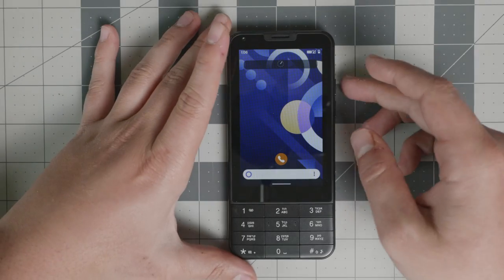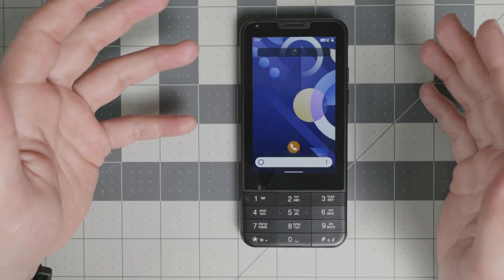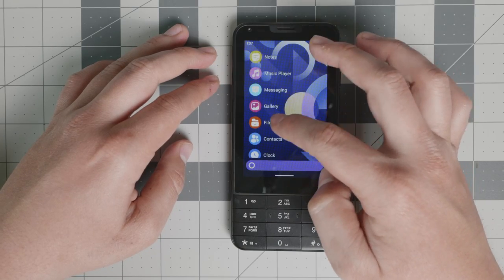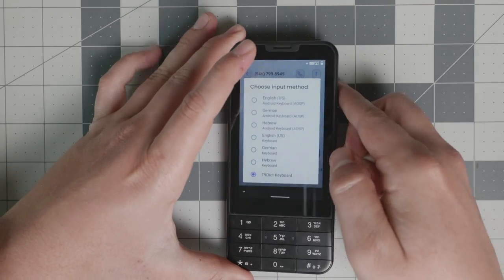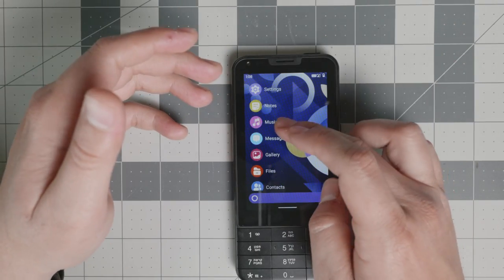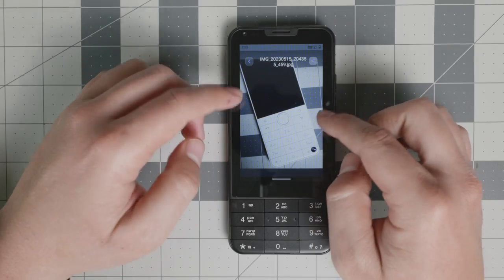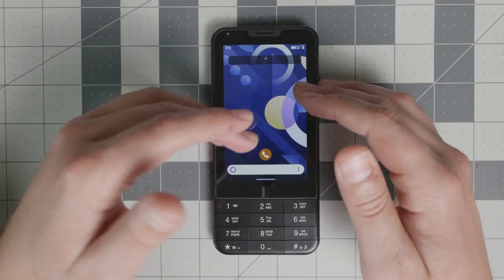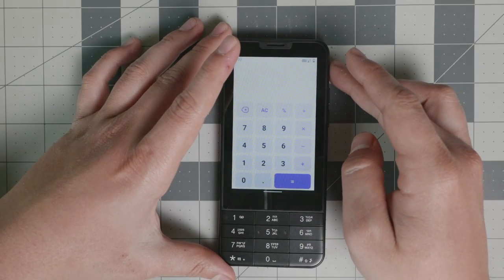Mindful Phone Review: Kosher by Design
In this comprehensive review, I dive deep into the Mindful Phone, a remarkable dumbphone that has completely transformed my digital experience. Join me as I share my thoughts and insights on this device that prioritizes simplicity and mindfulness over the distractions of modern smartphones. With its sleek design, impressive battery life, and user-friendly interface, the Mindful Phone has helped me achieve a greater sense of balance and presence in my daily life. If you're seeking a digital detox or a more intentional approach to technology, this review is for you. Discover the joys of disconnecting from the noise and embracing a more mindful mobile experience with the Mindful Phone.

Chapters⏲⏲:
[00:00:00] "Mindful Phone Review: Missing DPAD Navigation Option"
[00:00:55] "Mindful Phone: Simple and Functional, with One Critique"
[00:01:40] "Mindful Phone Review: Basic device with usability issues"
[00:02:27] "Mastering Texting: Tips for Efficient Messaging"
[00:03:14] "Smooth Keyboard and Music Player on Device"
[00:04:02] "Simple MMS phone perfect for basic communication"
[00:05:12] "Long Battery Life & Limited Customization: Reviewing Device"
[00:05:46] "Xiaomi's $250 device: A premium first attempt"
[00:06:29] "Review: $250 Kosher Phone Impresses with Simplicity"
[00:06:54] "Link for Talk-Only Device & Q&A"

Books 📚📚
The Shallows
7 Habits of Highly Effective People